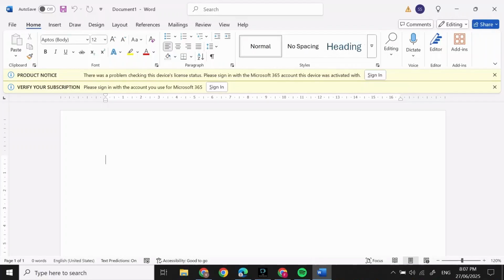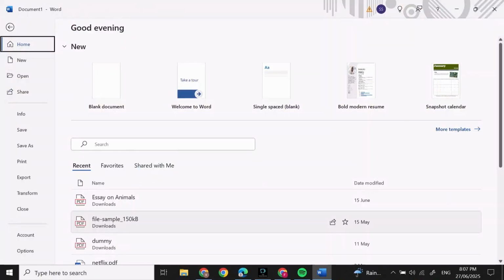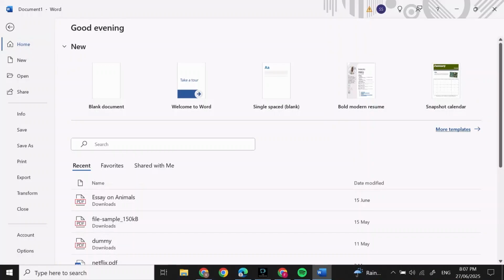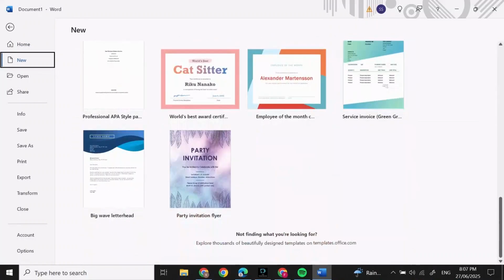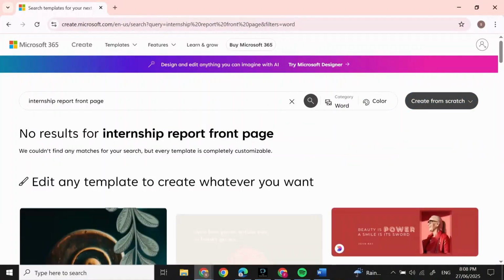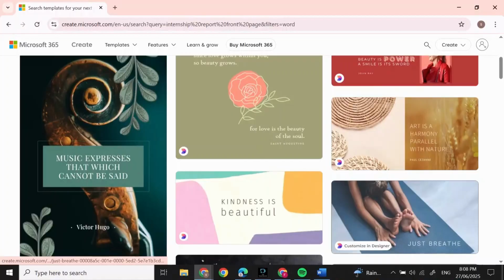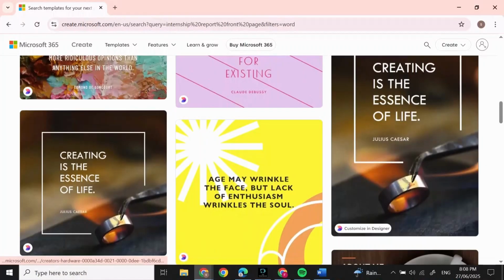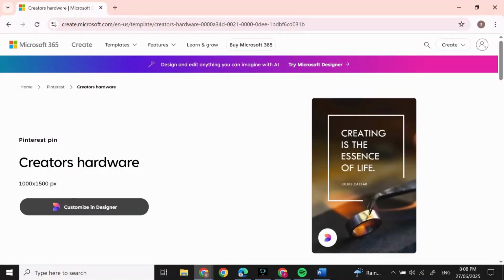How To Make Internship Report In The MS Word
Welcome to our complete guide on How To Make Internship Report In The MS Word! Whether you're a student preparing your first internship report or looking for a professional way to format it in Microsoft Word, this video is your go-to tutorial. Learn how to create a structured, neat, and impressive internship report step-by-step. We’ll show you how to write the title page, table of contents, acknowledgements, and format the chapters professionally using MS Word’s built-in features.

From page layout to headings and styling, you'll discover everything you need to know to create a polished and well-organized internship report that stands out.

What You'll Learn:
• How to make internship report in MS Word
• How to format internship report professionally
• Internship report title page formatting in Word
• How to insert table of contents in Word automatically
• How to set margins and page numbers in internship report
• How to add headers and footers in Microsoft Word
• Internship report layout tips
• How to write acknowledgement for internship report
• Internship report formatting step-by-step in Word